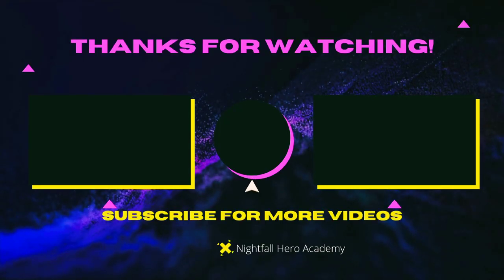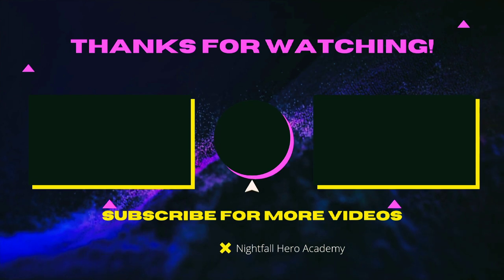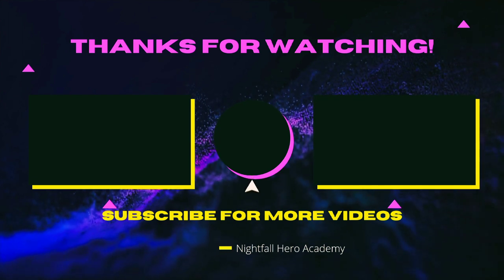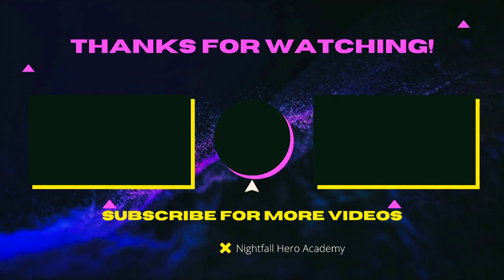OxyShred Ultra Energy Drink Cotton Candy Review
You Can Find Pretty Much All Oxyshred Items On Campus Protein